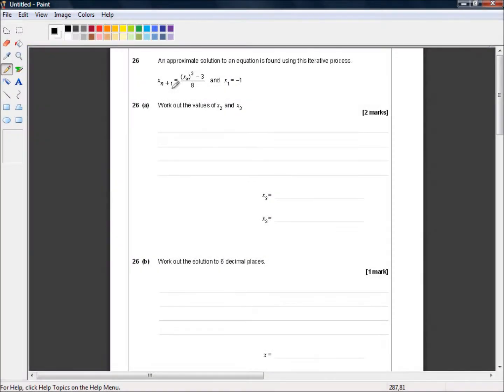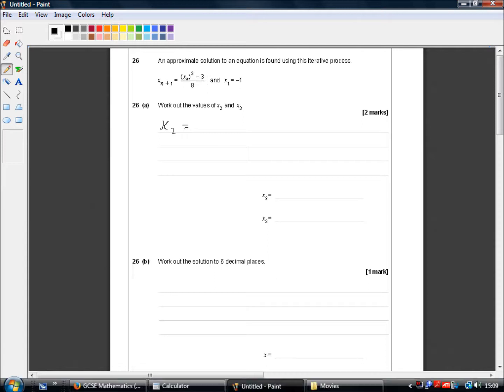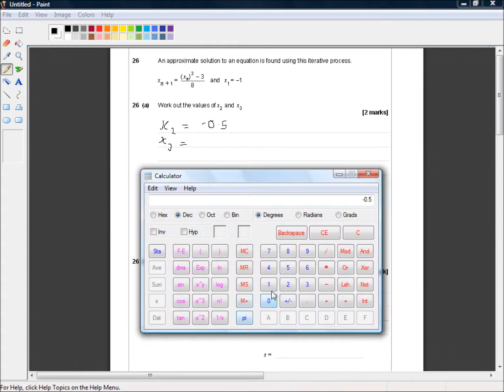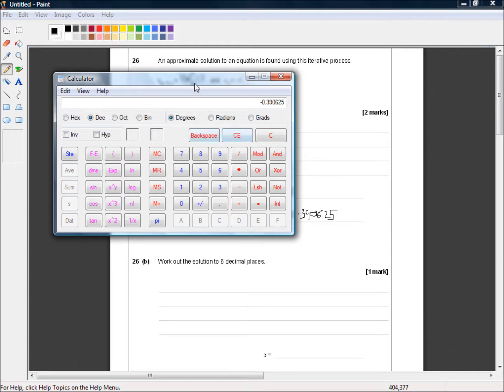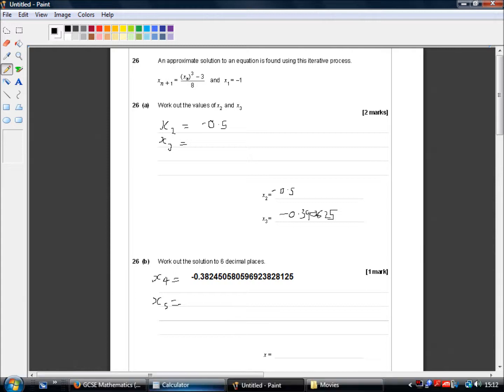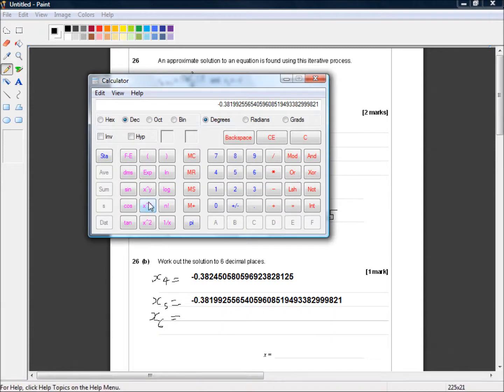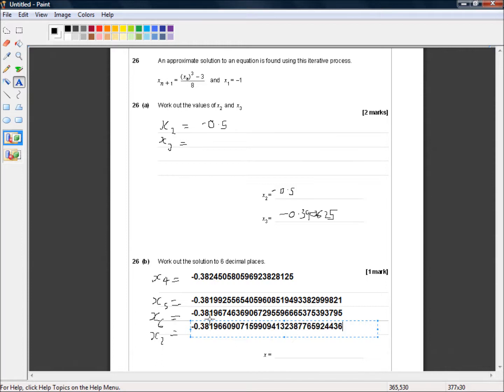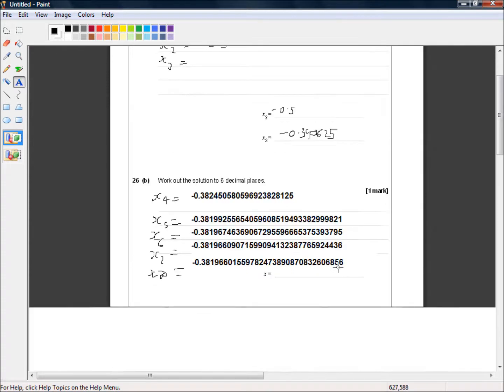AQA GCSE 8300 3H Question 26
This is the new style GCSE sample paper for the AQA exam board.